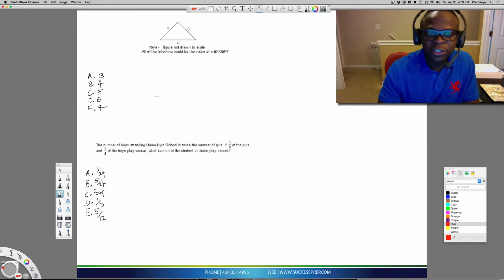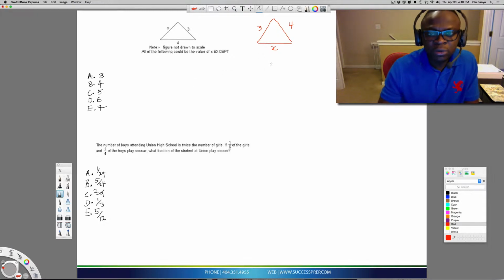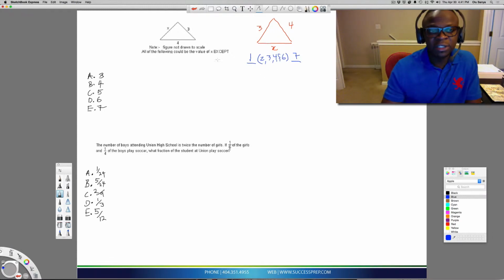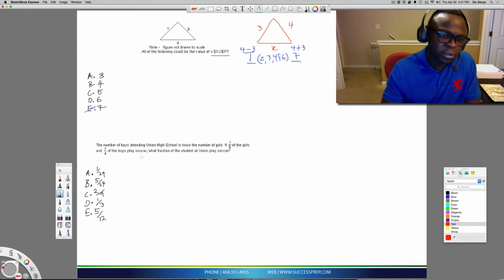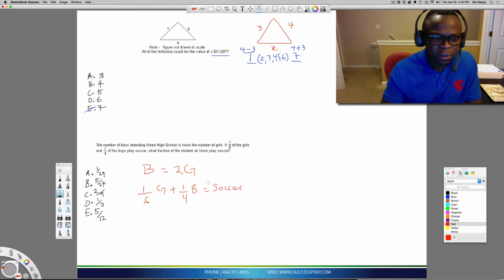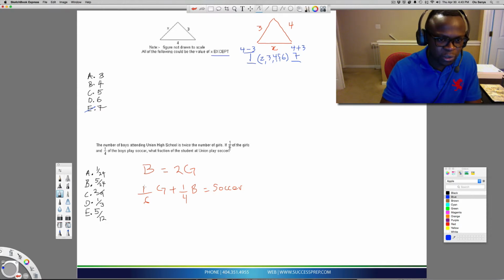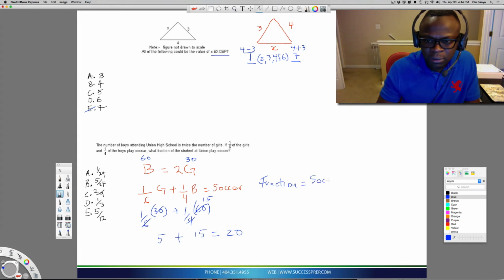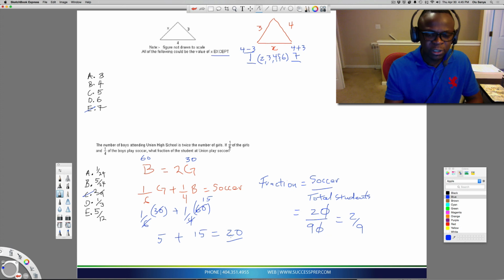GMAT/GRE : Solving the 3rd side of a Triangle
GMAT Prep Atlanta. Solutions to common GMAT test Math questions. Success Prep tutorial video solutions.  Data Sufficiency & Problem Solving